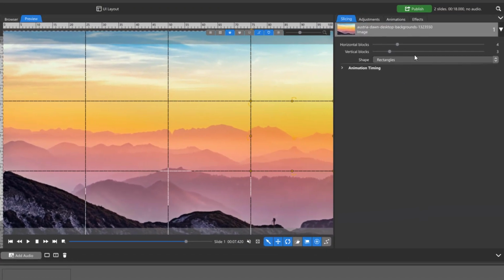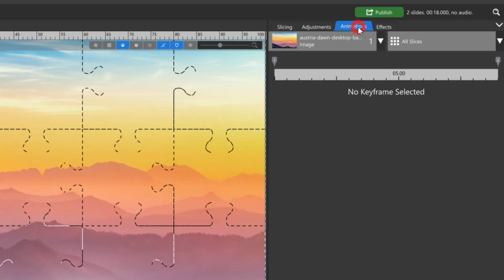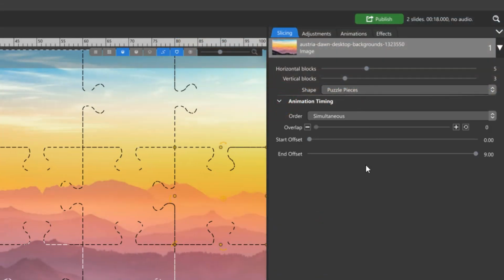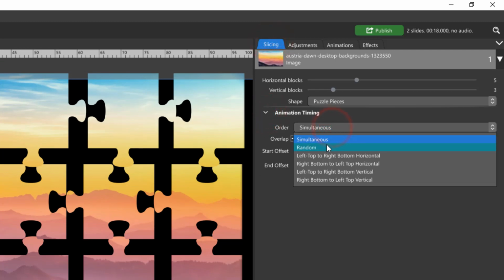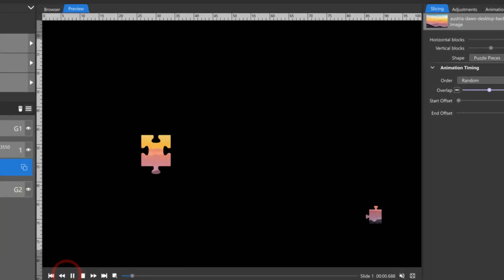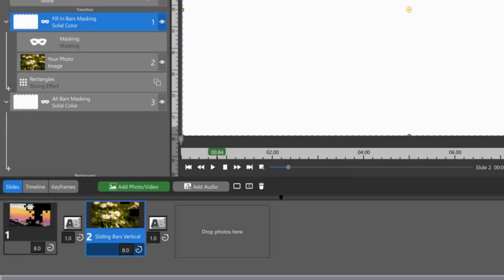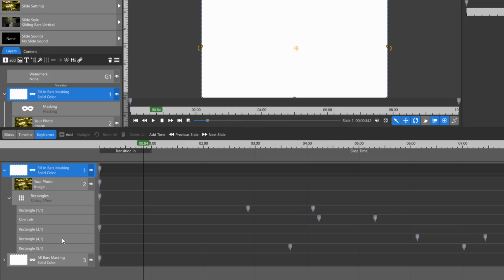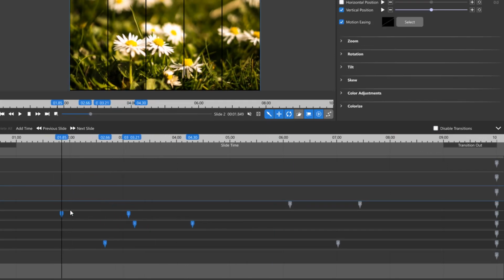Using Slices in Photopia Director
Explains how to create animations using Slices in Photopia Director